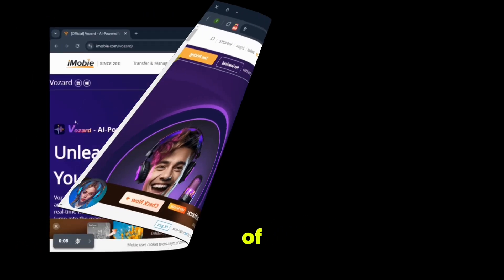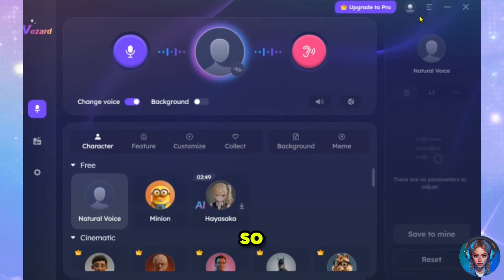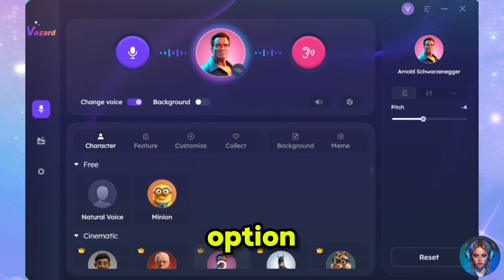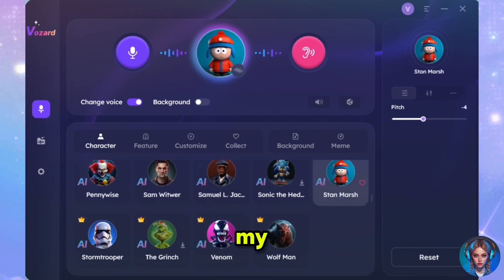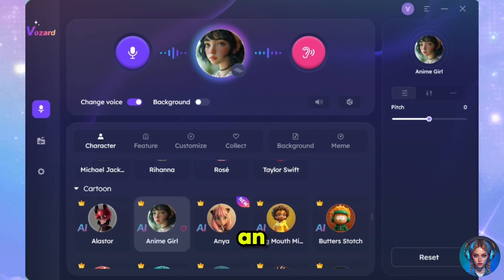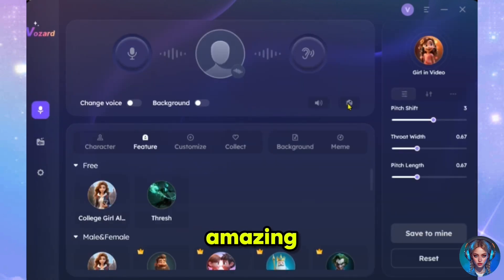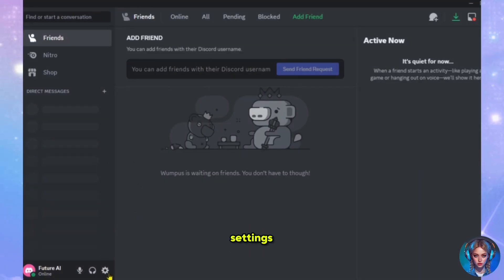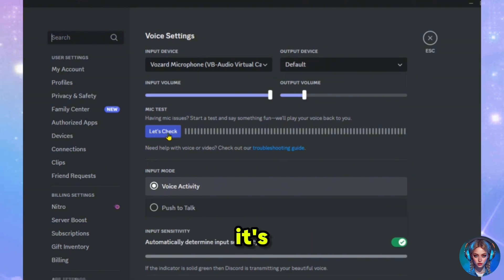How to Change Your Voices into Celebrity Voices with Vozard AI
Use the coupon *VZUSER2024* to get a big discount for Vozard quarterly, yearly, or lifetime plan

Discover the Ultimate AI Voice Changer: Vozard AI – Real-Time Voice Transformation for Streaming, Gaming, and More!

Welcome to the future of AI voice changing technology! In this video, we introduce you to Vozard AI, an incredible voice changing software that allows you to transform your voice in real-time while streaming, gaming, or during online meetings. Whether you're using Discord, Zoom, Fortnite, Skype, or YouTube, Vozard AI seamlessly integrates with your favorite platforms.

Key Features:

👉180+ Lifelike Sound Effects: Explore over 90 popular AI-powered voices, including famous celebrity voices.
👉Diverse Audio Input Options: Change your voice in real-time, record your voice, or upload audio and video files for transformation.
👉Seamless Platform Integration: Works perfectly with Discord, Zoom, Fortnite, Skype, and YouTube.

Get ready to add a whole new level of fun and creativity to your online presence with Vozard AI. Watch the video to see how easy it is to use and start transforming your voice today!